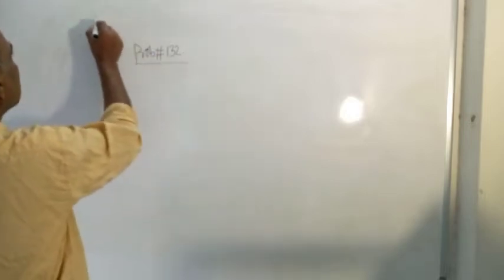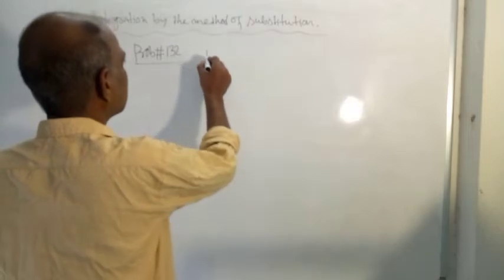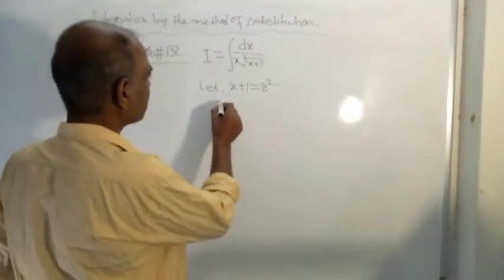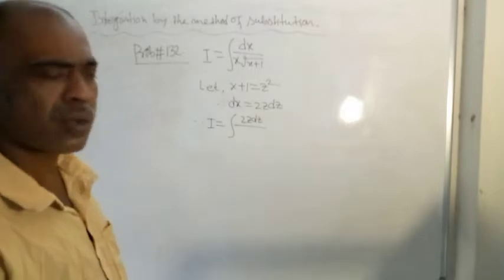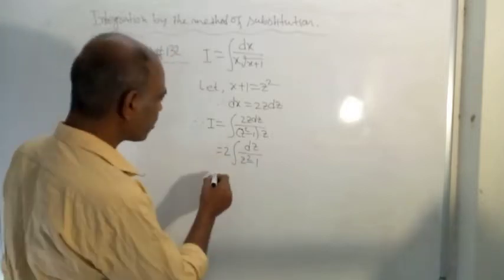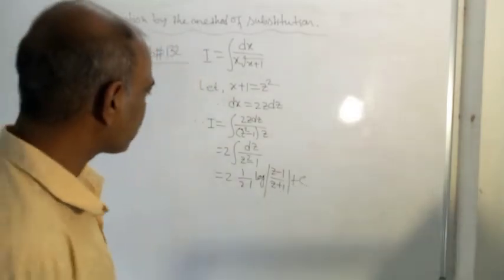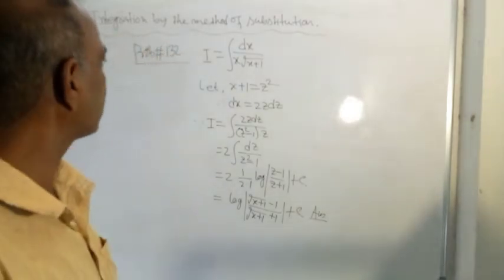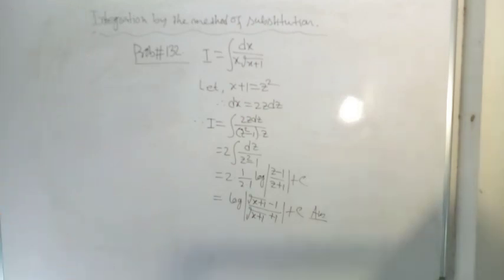Prob#132: Integration by the Method of Substitution by Sangita Ghanti and Dipak Shaw